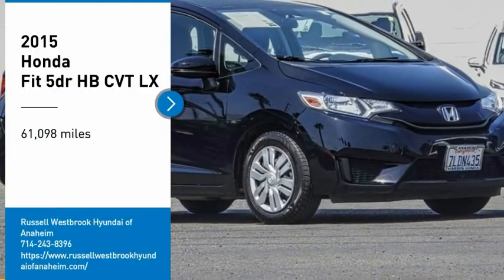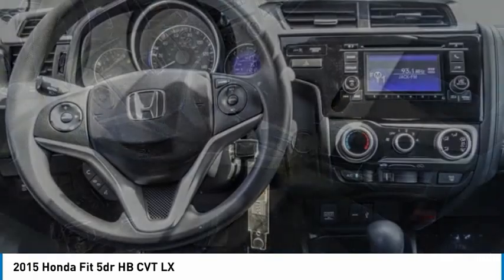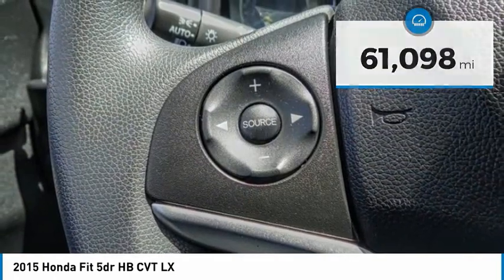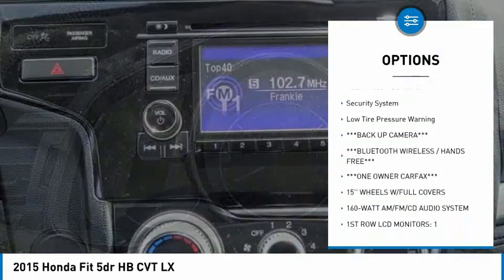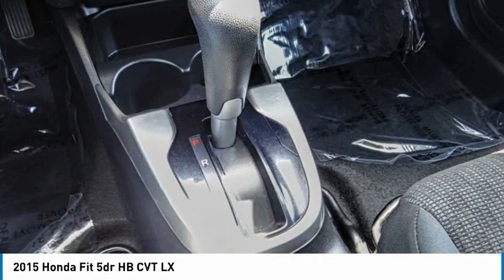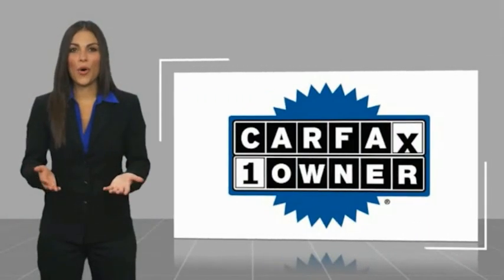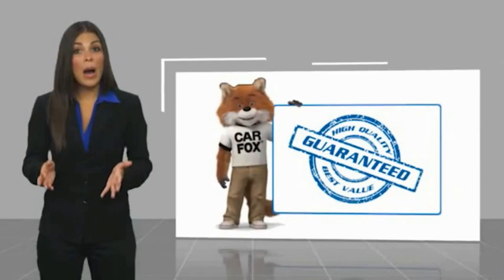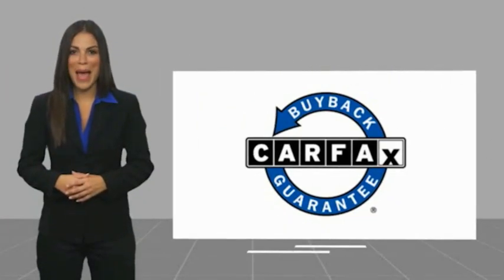2015 Honda Fit TA10964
2015 Honda Fit 5dr HB CVT LX

1271 S. Auto Center Dr.

2015 Honda Fit CVT 1.5L I4 33/41 City/Highway MPG Clean CARFAX. Financing available on approved credit. Trade-ins accepted. Subject to prior sale. All Pricing and Advertised Prices for any/all vehicles offered for sale does not include dealer installed accessories which can be purchased for an additional cost. No sales to Dealers, Brokers or Exporters. For out of state purchase, customers must be present to purchase. If shipping is required, dealership must facilitate; no exceptions. Prices are plus government fees and taxes, any finance charges, $85 documentary fee, $29 electronic registration fee, any emission testing charge and $1.75 per new tire state tire fee. We make every effort to provide accurate information, but please verify before purchasing. Images, prices, and options shown, including vehicle color, trim, options, pricing and other specifications are subject to availability, incentive offerings, current pricing and credit worthiness. Images are for illustrative purposes only.